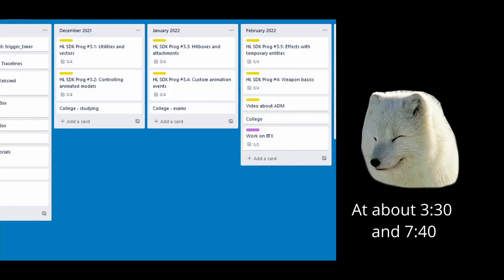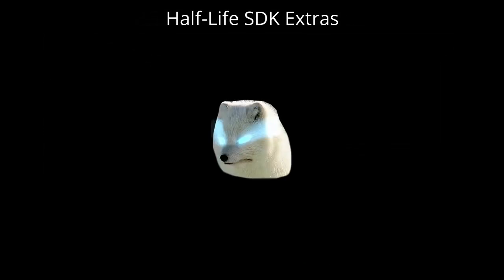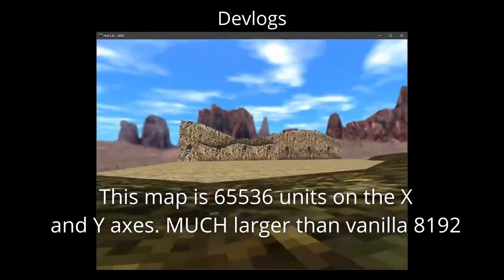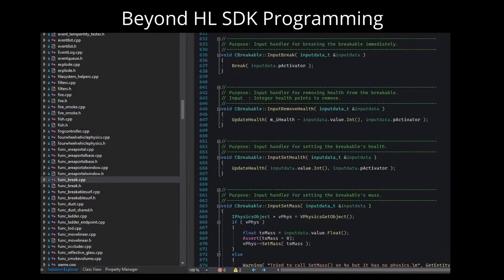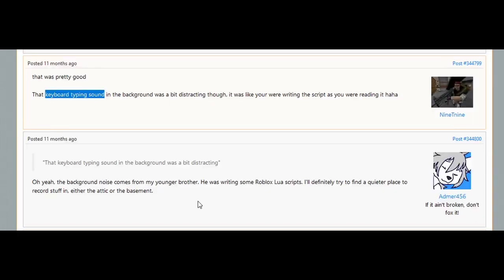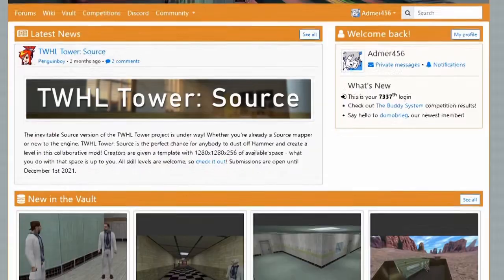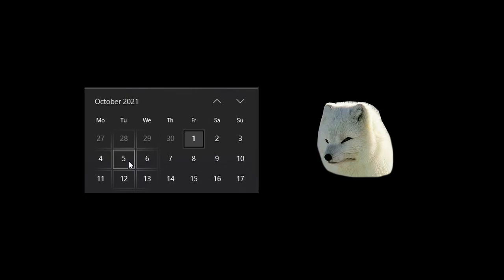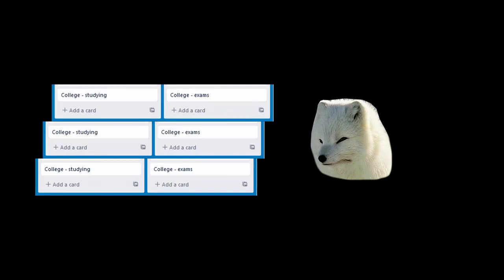Status 456 - September 2021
The future of HL SDK Programming, ideas for future series and my uploading schedule in a nutshell.

Well, we've made it, it seems. The channel is comfortably growing and my tutorials are having an effect on the community, causing a small influx of new people to enter HL modding, among other things. I'm happy. But, since college is coming soon, I do gotta say, there's a really good chance I'll start uploading less and doing less stuff overall. We'll see though!

In the meantime, I introduce a new series called "Status 456". No idea if the name's taken.
TL;DR here I'll be talking about random things, but usually about my uploads, future video ideas and stuff like that.

Timestamps:
00:00 - Status 456, the status update series
00:30 - Half-Life Mapping series
00:48 - idTech Gamedev series
01:20 - Half-Life SDK Extras series
02:17 - Devlogs and Half-Life: ADM
02:48 - Modding postmortems
03:13 - More devlogs
03:30 - Source SDK?
04:00 - The growth of the first tutorial video
04:47 - Remaking the first tutorial
05:46 - Some graphs and my subscriber count
06:08 - What matters to me
06:48 - The goal behind HL SDK Programming
07:01 - My uploading schedule
07:42 - Upcoming HL SDK Programming videos
08:51 - Until then

The Whole Half-Life (a nice HL modding place)